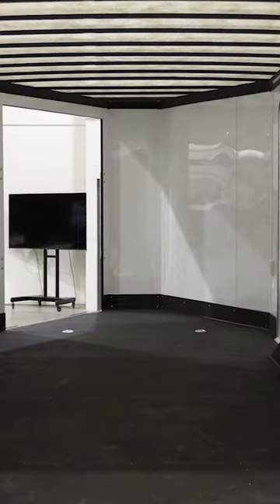Royal Cargo 3 Place Sled Trailer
Your snowmobiles are an investment, and deserve to be transported safely - and in style - with a Royal Cargo sled trailer. The Royal Cargo line of snowmobile trailers have plenty of features made with you in mind. Landon gives us the rundown of the Royal Cargo XR 3-Place trailer model and how it could be a good fit for you.

Visit your local Flaman dealer or check out our current inventory at flamatrailers.com